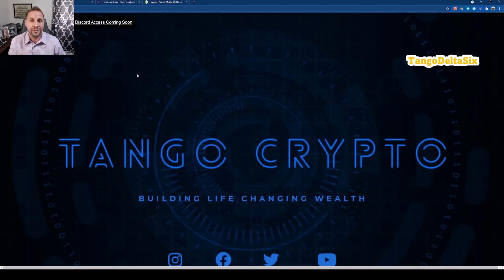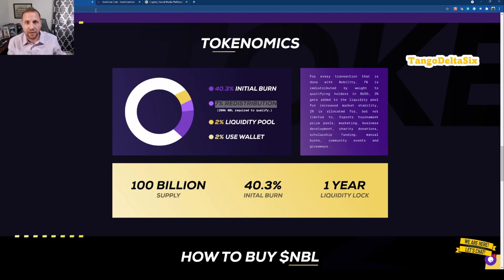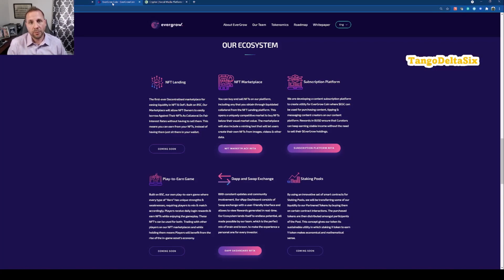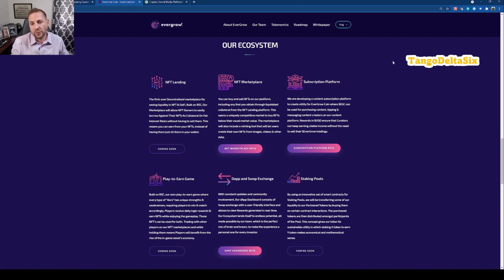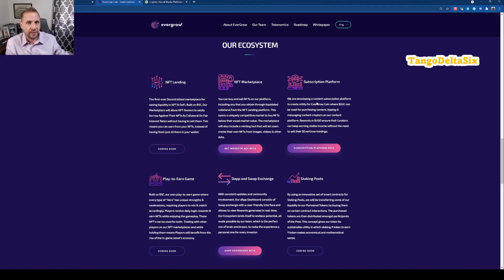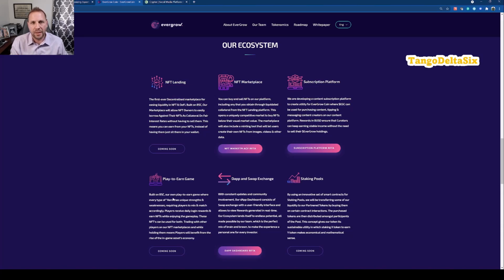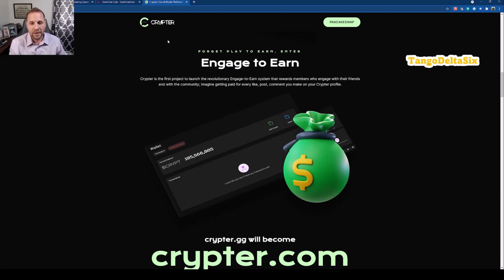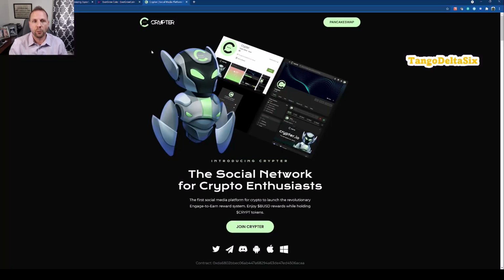What are the TangoCrypto "Big 3" and How Do I join TangoCrypto Discord Server???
Today we discuss the TangoCrypto "Big 3" Tokens!!

Why do we call them the Big 3? What kind of rewards do they offer, and why do we like them so much?

To wrap up today's video, we also discuss the mission of TangoCrypto, and how to get involved.

Additional links and token information:

0xa67a13c9283da5aabb199da54a9cb4cd8b9b16ba

0xc001bbe2b87079294c63ece98bdd0a88d761434e

0xda6802bbec06ab447a68294a63de47ed4506acaa